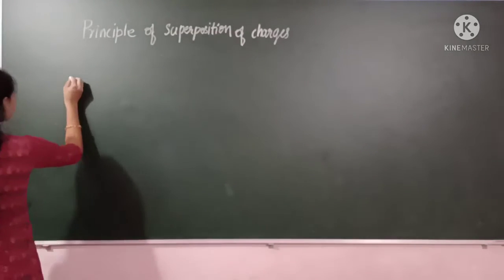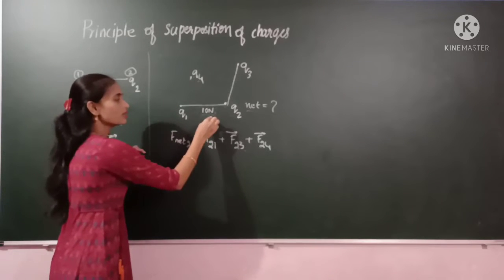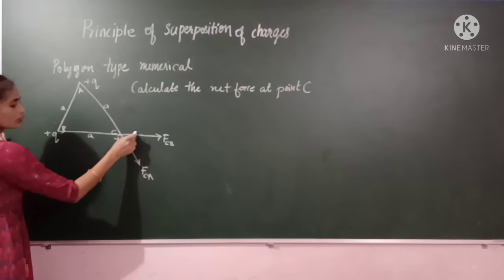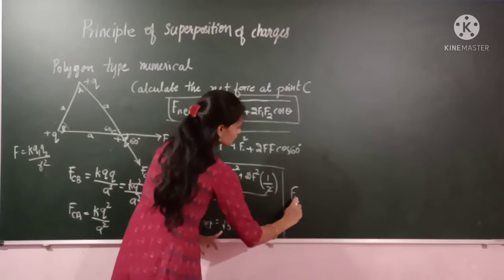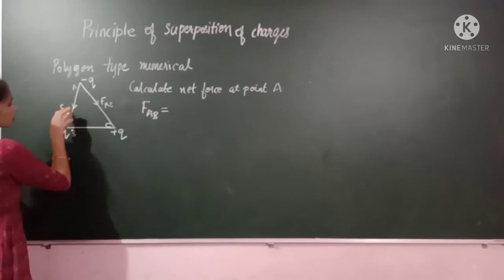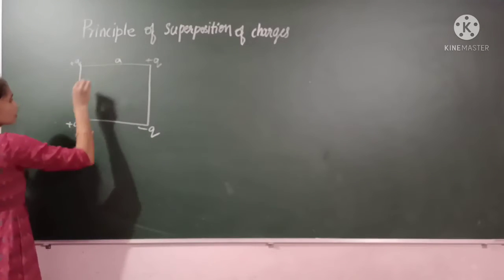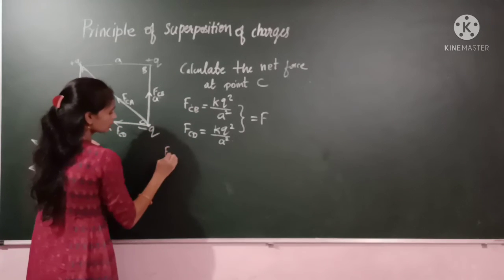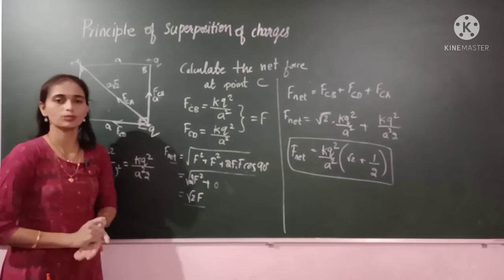Principle of superposition of charges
polygon type numericals